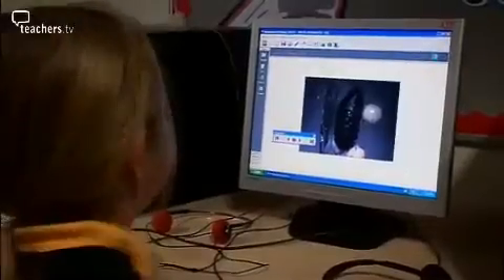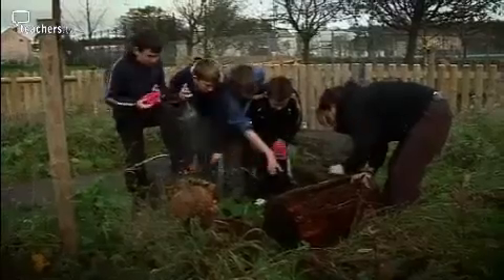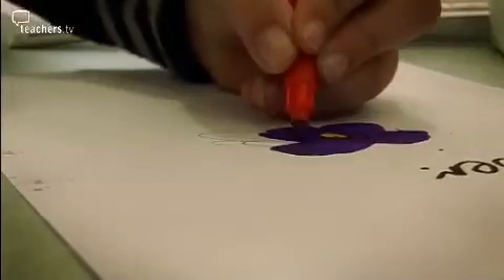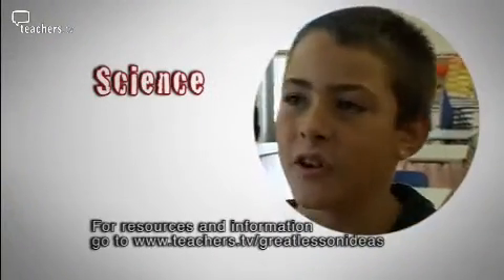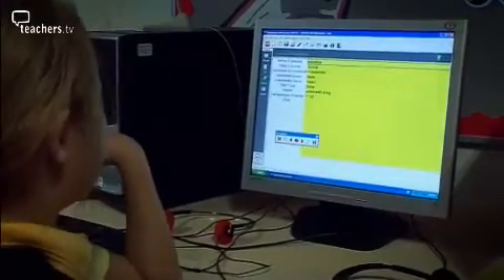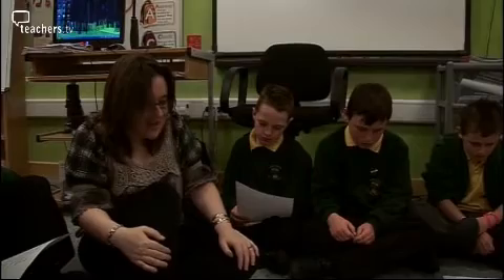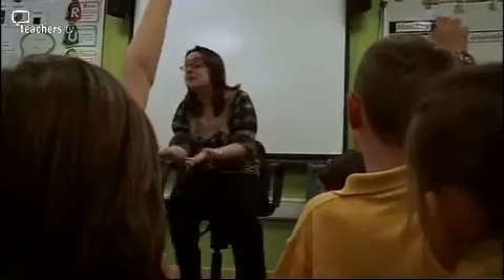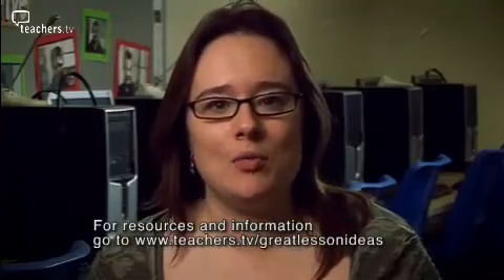Teachers TV: Science, Data Logging and Poetry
Find out how the creative curriculum can help with teaching literacy, science and ICT to Year 6 pupils, with these three creative lesson-planning ideas. See how school grounds can be used as a resource in Key Stage 2 science lessons, as Helen Porter, a teacher at Kings' Forest Primary School, Bristol, gets pupils gathering information from the surroundings. The KS2 pupils can then analyse the data in their ICT lesson, learning how to use databases and illustrate figures using graphs. Helen also takes her pupils through a literacy lesson using WH Auden's Night Mail poem as part of a larger project on biography. Licensed to CPD College Ltd.